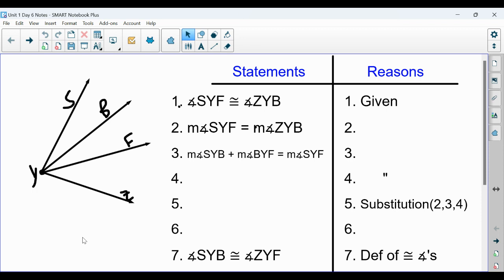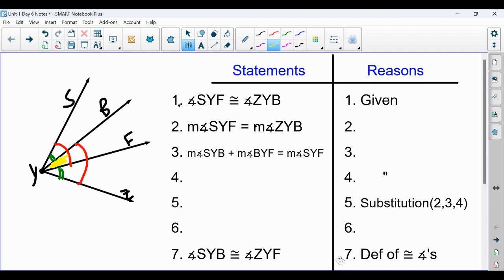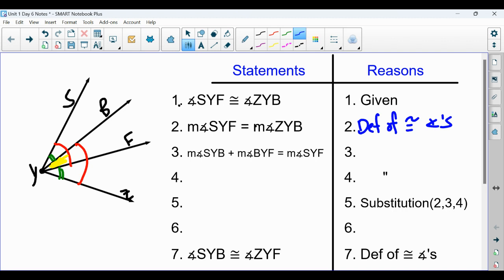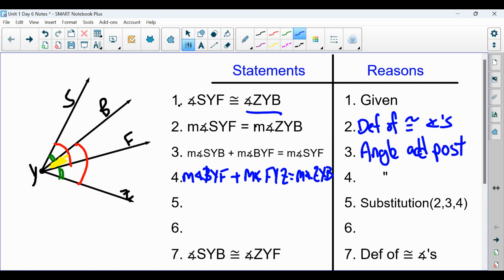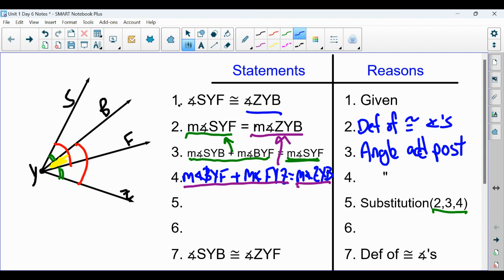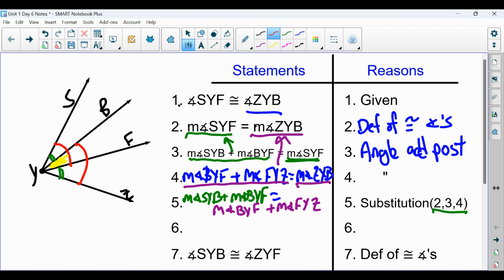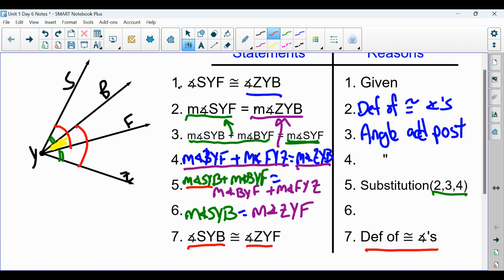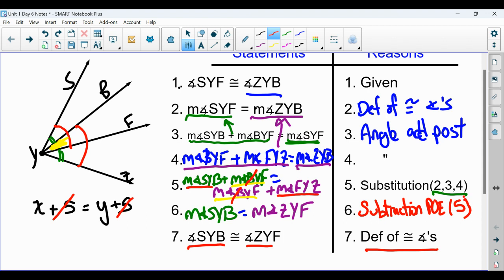HW problem #1 Explained!! Step 6 will shock you!